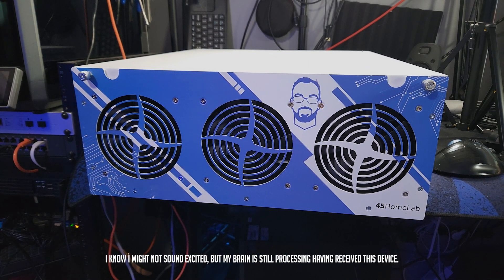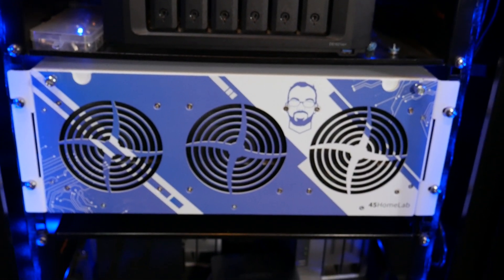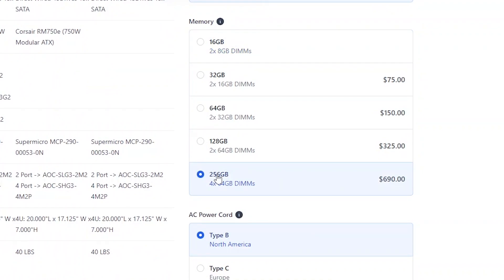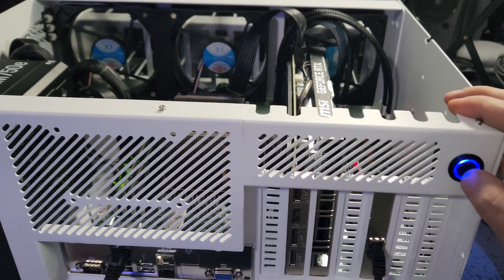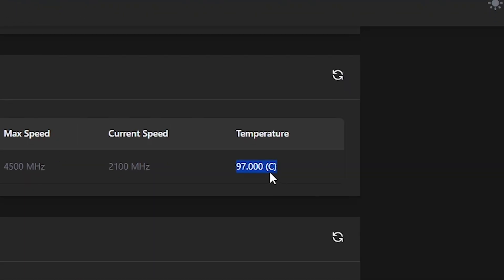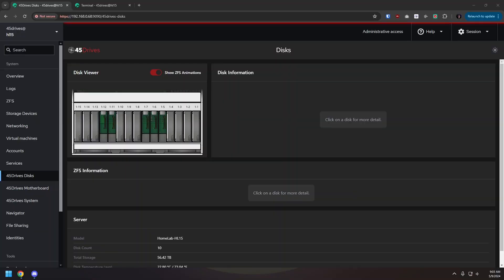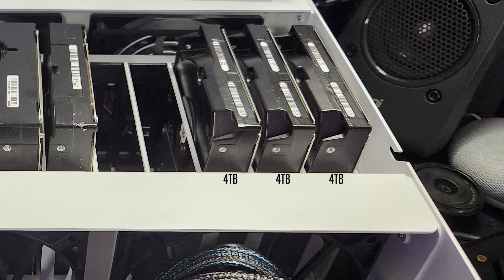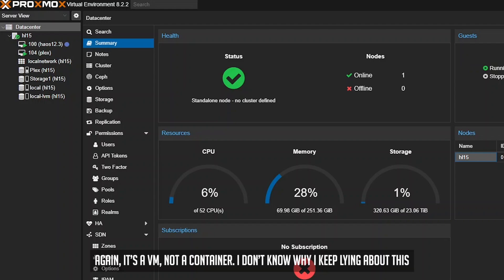Checking Out My Maxed-Out HL15 Server from 45Drives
In this video, I unbox and discuss my new HL15 server from 45 Drives. Over the past week, I've been exploring its capabilities, including hardware pass-throughs on Proxmox VMs and setting up Home Assistant. My goal is to consolidate multiple devices into this powerful unit to reduce power consumption and simplify administration.

I detail the HL15's maxed-out configuration, including its Xeon Gold processor, 256GB of RAM, and unique customizations. Despite some mounting challenges, I'm thrilled with its performance, especially the IPMI feature for remote management and the Houston Control Center for monitoring.

I also share my experiences with stress testing, future cooling upgrades with Noctua, and setting up Proxmox with various storage pools. Additionally, I discuss adding an RTX 2070 GPU for Plex server transcoding and a 10G network card for enhanced connectivity.

Timestamps
0:00:00 - The HL 15 Server from 45 Drives
0:00:18 - Introduction and Background on Receiving the HL 15
0:00:57 - Motivation for Consolidating Home Lab Setup
0:01:26 - Detailing the HL 15 Configuration from 45 Drives
0:02:30 - Custom Faceplate and Mounting Rails Included
0:02:46 - Challenges with Mounting the HL 15 in the Server Rack
0:03:14 - Exploring the HL 15's IPMI and Pre-Installed Software
0:04:29 - Stress Testing the HL 15 and Monitoring Temperatures
0:04:51 - Observations on Fan Noise and Cooling System
0:05:15 - Exploring the Houston Control Center Software
0:06:11 - Preparing the HL 15 for Proxmox Installation
0:06:43 - Setting Up Storage Pools with Available Drives
0:07:30 - Installing an RTX 2070 GPU for Plex Transcoding
0:08:05 - Current Setup and Future Plans for the HL 15
0:08:41 - Expressing Gratitude and Closing Remarks